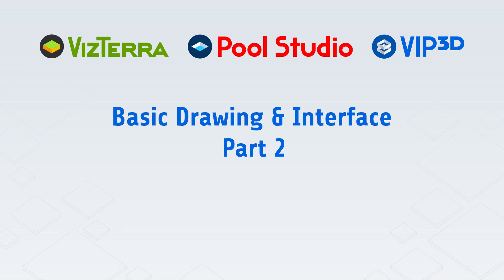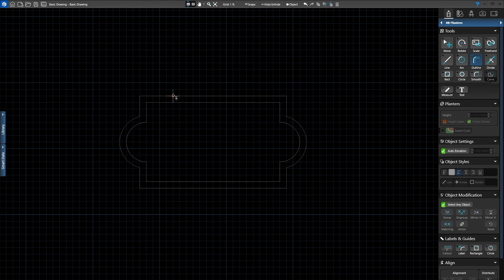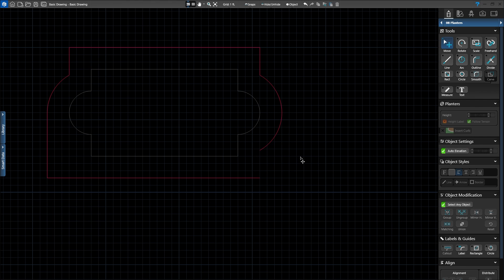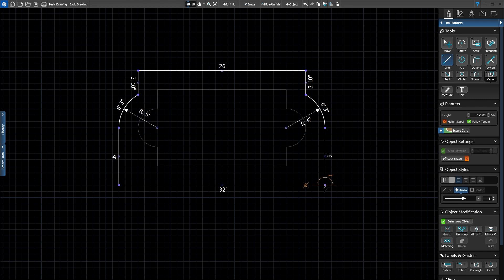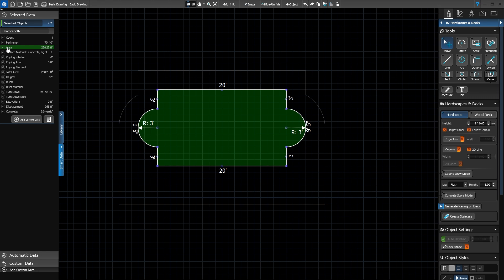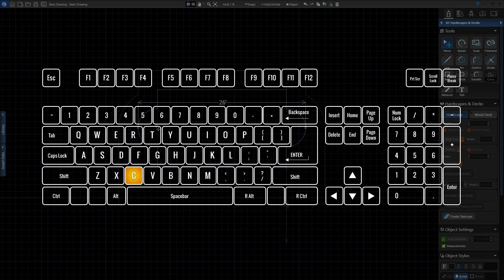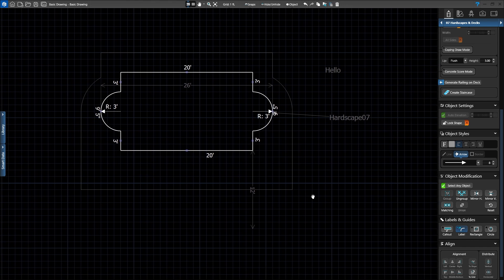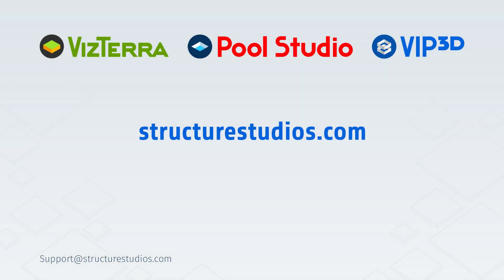Version 3 - Basic Drawing & Interface Part 2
Version 3 (Newest Version) - Once you’ve mastered the basics, learn how to take advantage of the eight core tools’ advanced controls, including how to create shapes with the Outline tool and how to manipulate already-drawn shapes.